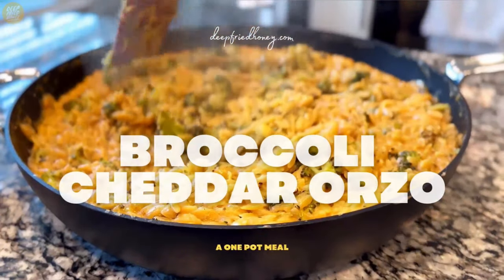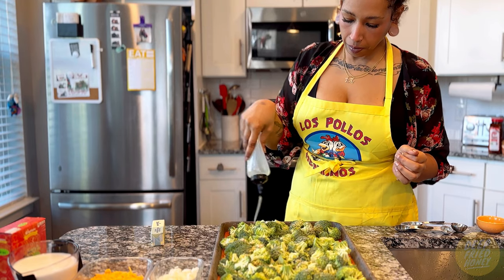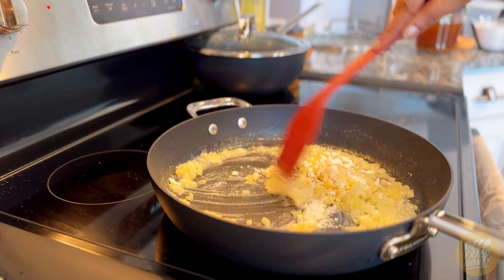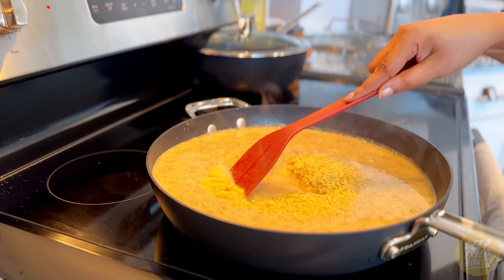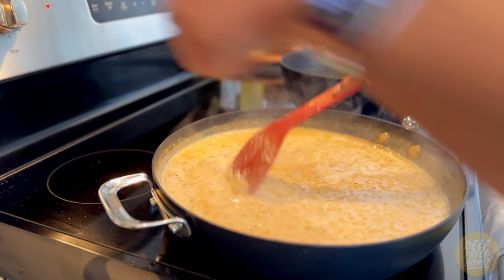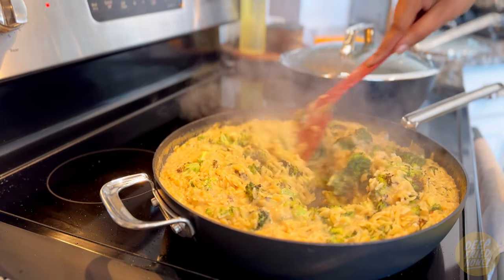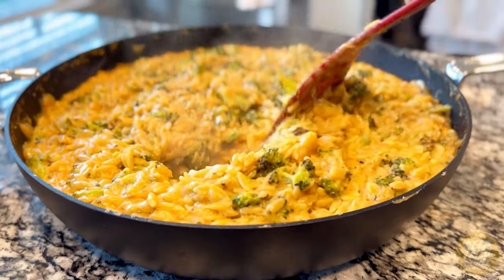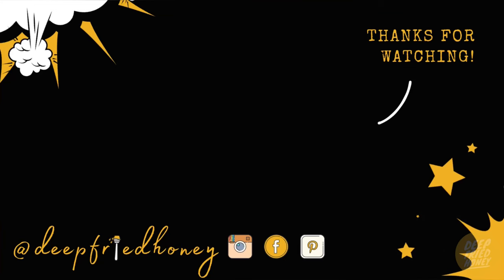Broccoli Cheddar Orzo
Hello, you. This Broccoli Cheddar Orzo is creamy, cheesy, and filling. A perfect side dish or meatless Monday main, it only takes half an hour.

Ingredients:
* broccoli florets
* orzo pasta
* garlic cloves
* vegetable broth
* sharp cheddar cheese
* whole milk
* yellow onion
* salted butter
* all-purpose flour
* sour cream
* garlic powder
* lemon juice
* kosher salt
* onion powder
* seasoned salt
* ground white pepper
* dried oregano
* cracked black pepper
*  ground mustard

 Tools:
- Roux whisk
- Silpat Baking Mat
- Serving Bowls